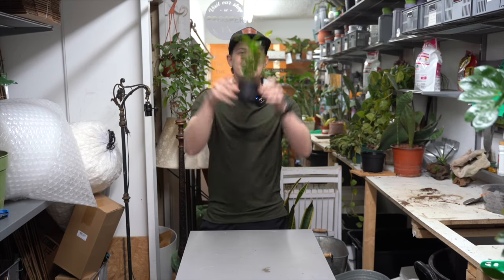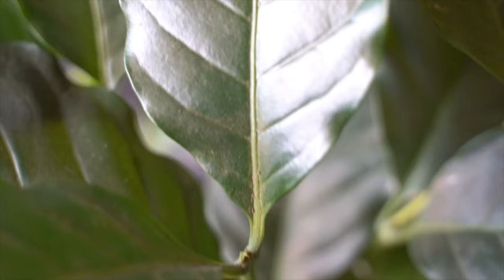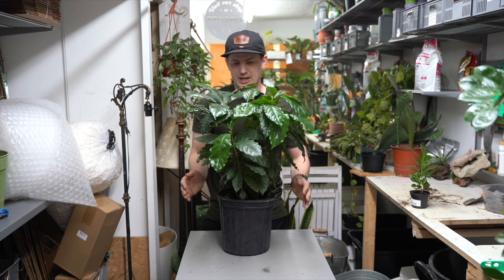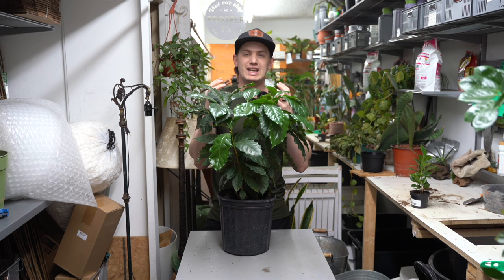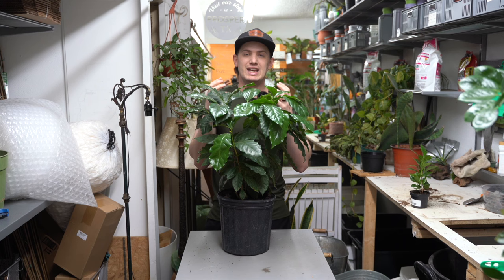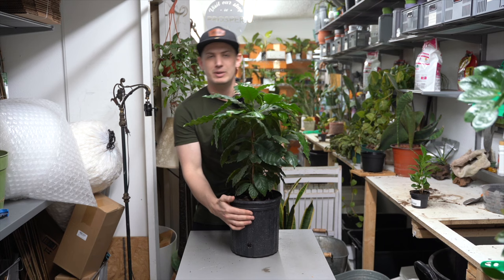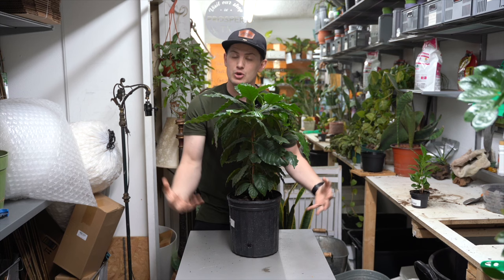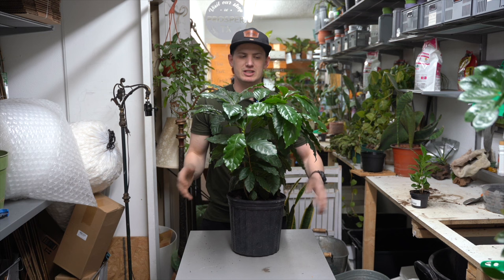Coffee Plant Care Guide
In this video we cover the basic care instructions for the Coffee Arabica Houseplant, including light, watering recommendations, fertilizer, soil recipe, and when to repot!

Famous In Oregon Prosper, TX